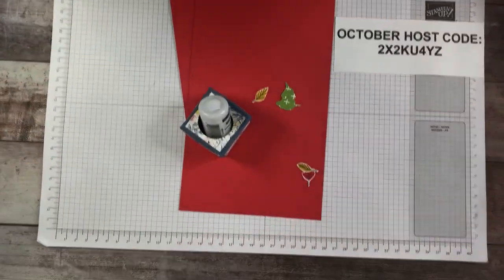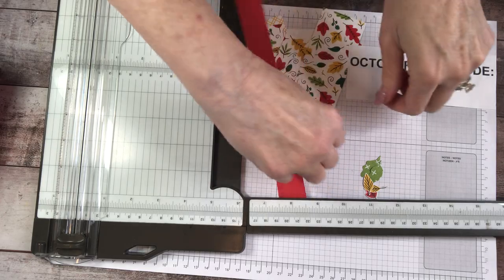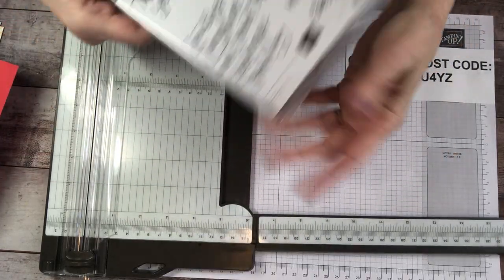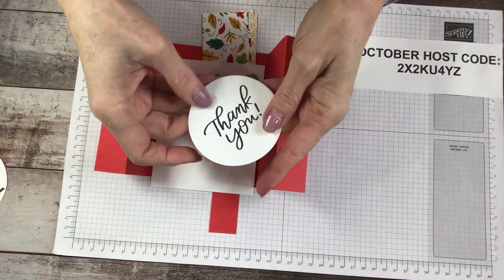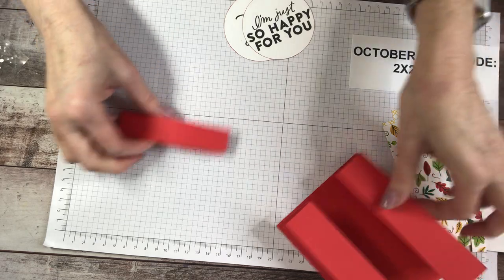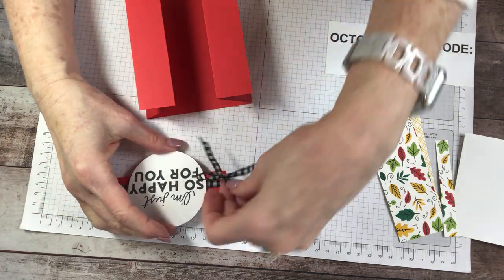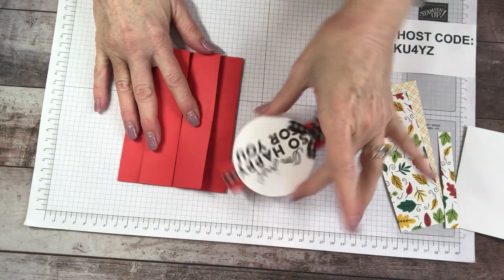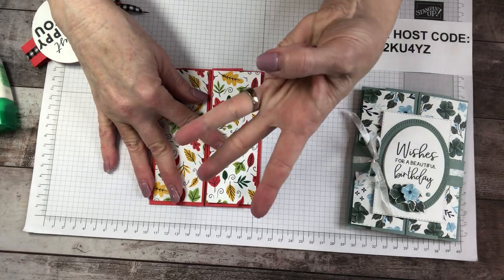Fun-Fold Card Class (gate fold, fun fold)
About: This video is a gate-fold, fun fold card class!

Supplies used for this card class:
$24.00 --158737, Good Feelings Stamp Set
$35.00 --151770,  Layering Circles Die Set
$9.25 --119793, Poppy Parade card stock
$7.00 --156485, Black and White Gingham Ribbon

Orders placed with my online store using the current month's host code:
Order $30 receive the current card class (4 kits)
Order $50 receive the current card class + pkg of Bling
Order $100 receive the current card class + pkg of Bling + roll of Ribbon

Receive a FREE PDF tutorial each month with my weekly email updates.

*DDcreates crafts Facebook page is your place to shine!  Enter my Monday card-challenge by posting a picture of the cards/projects you learn from my YouTube channel!

The Lord bless you and keep you; the Lord make his face shine upon you and be gracious to you; the Lord turn his face toward you and give you peace.
Numbers 6:24-26